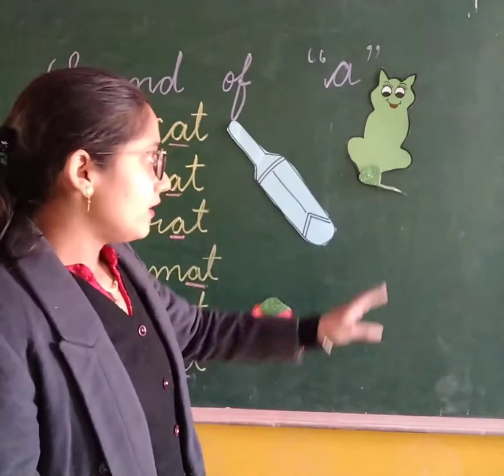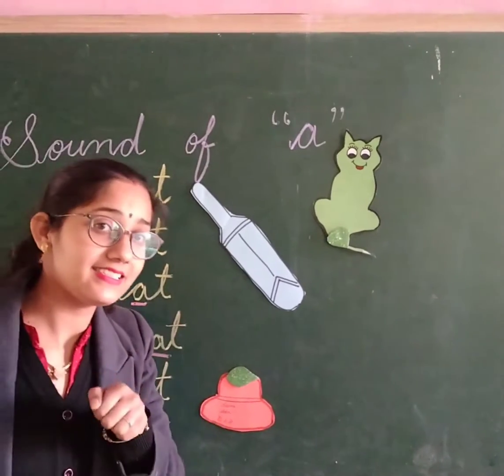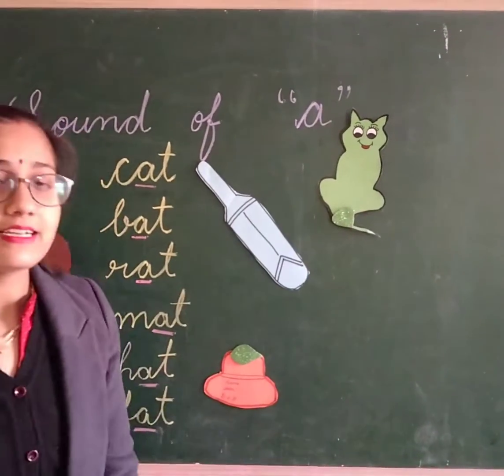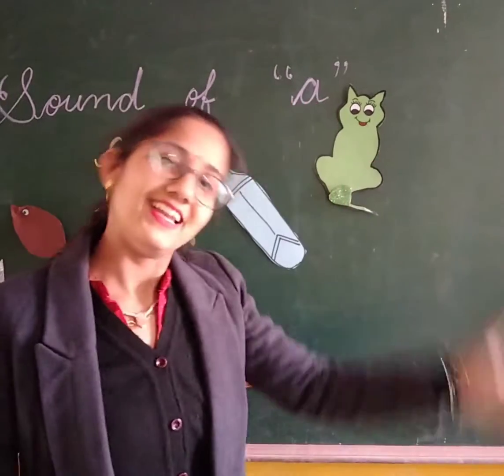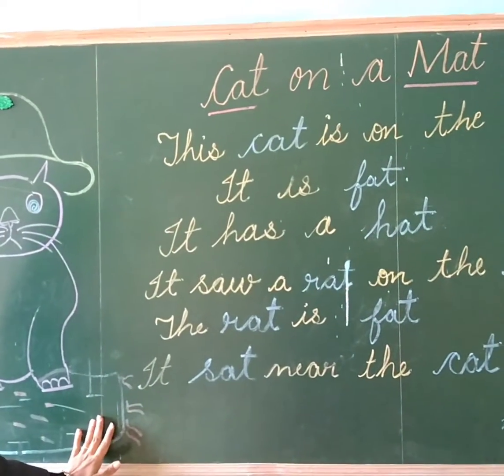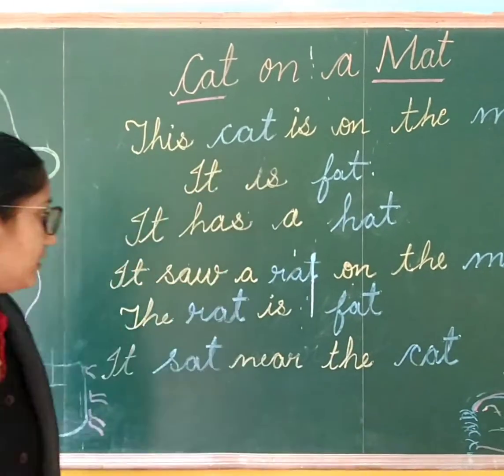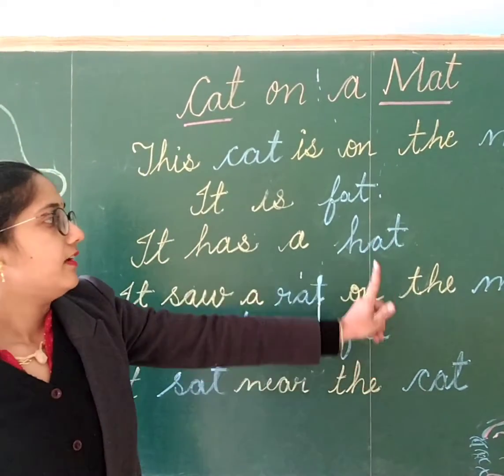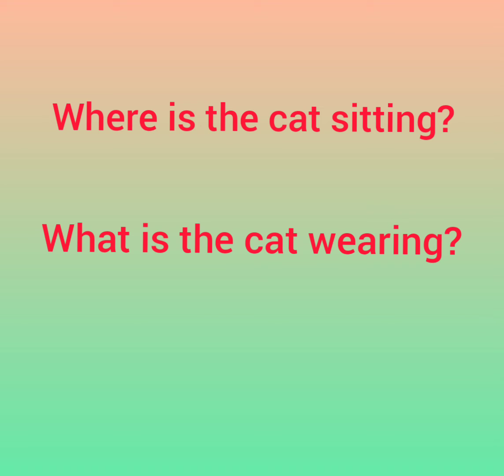English-Sound of 'a'